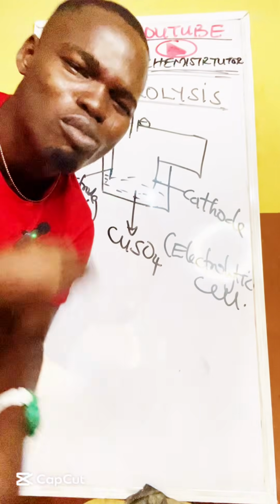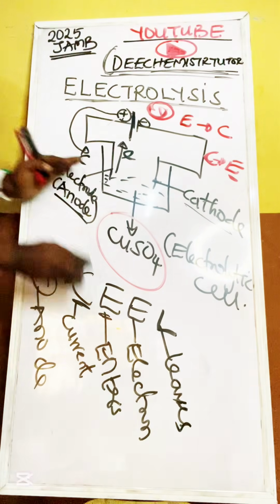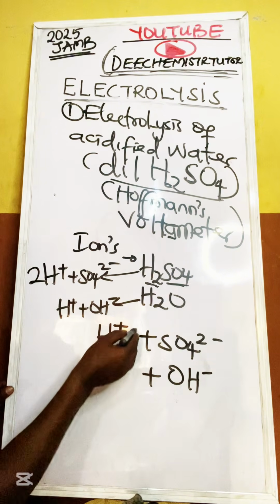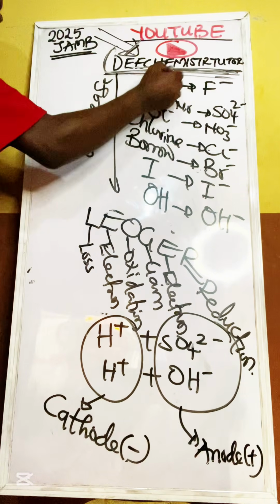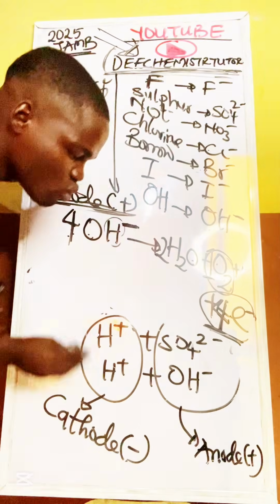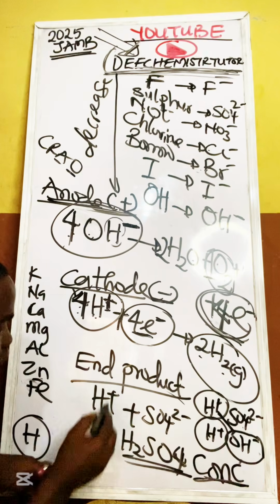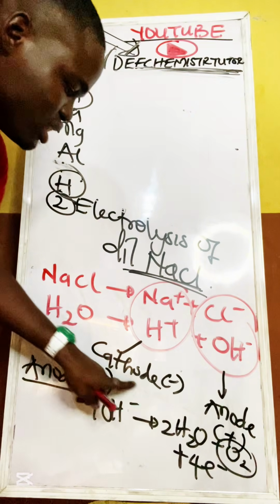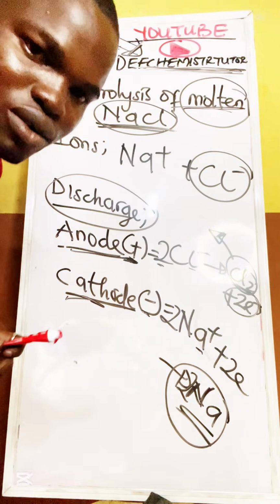10 JAMB 2026 Chemistry Likely Questions on Electrolysis ( Score 90+ In Your Chemistry JAMB)